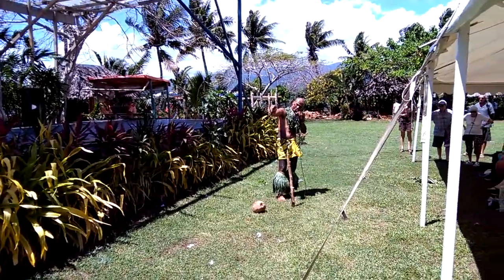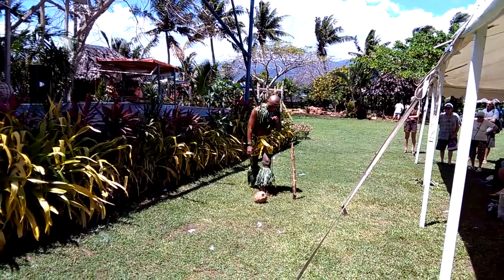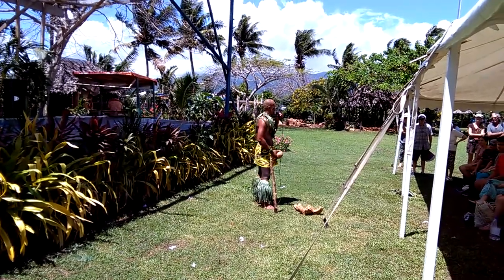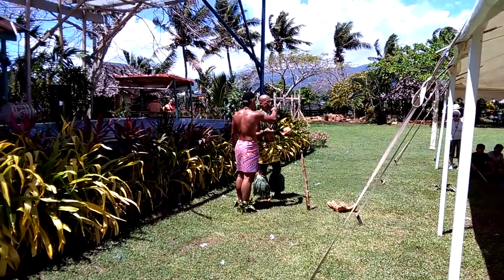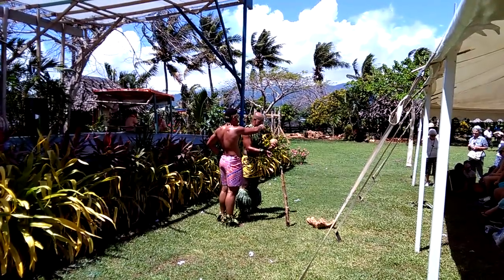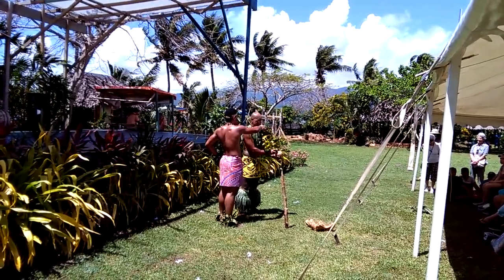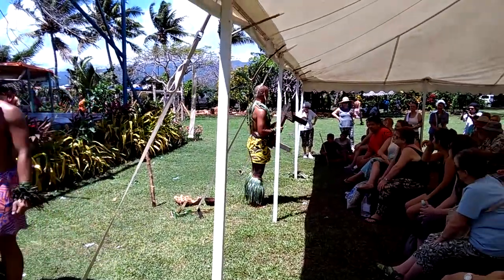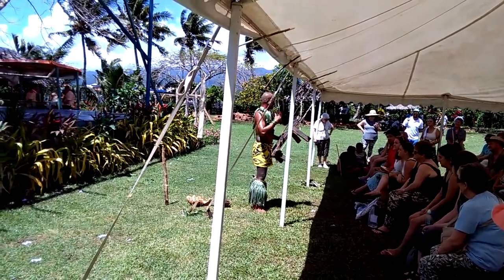TRADIČNÍ ZPRACOVÁNÍ KOKOSOVÉHO OŘECHU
Náčelník nejprve oloupe kokosový ořech pomocí naostřeného kůlu (všimněte si jak snadno a rychle), poté úderem kamenem ořech rozlomí přesně v polovině a to tak, aby ztratil co možná nejméně vody schované uvnitř. Po vypití vody usedá na, pro zdejší lid, typickou stoličku a vyškrábe bílou dužninu do misky. Hmotu, kterou známe jako kokos vkládá do usušených vláken banánové palmy (lze použít i suchá vlákna chlebovníku) a vyždíme z ní zbylou šťávu. Je to tradiční zpracování plodů kokosových palem cestou zdejších obyvatel.